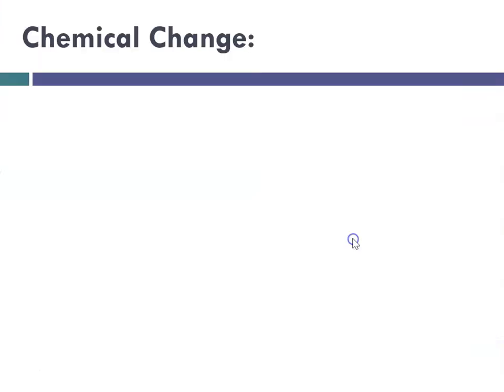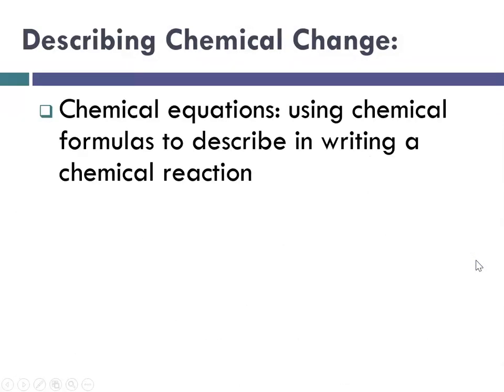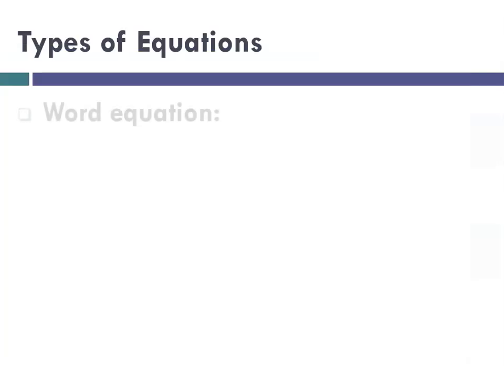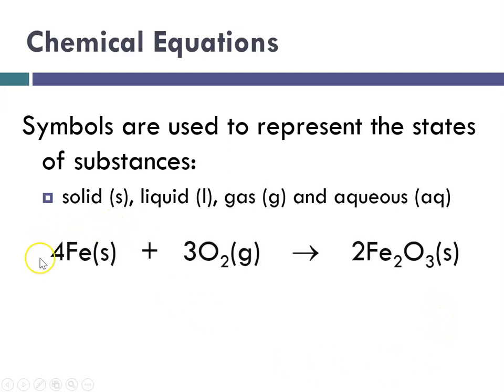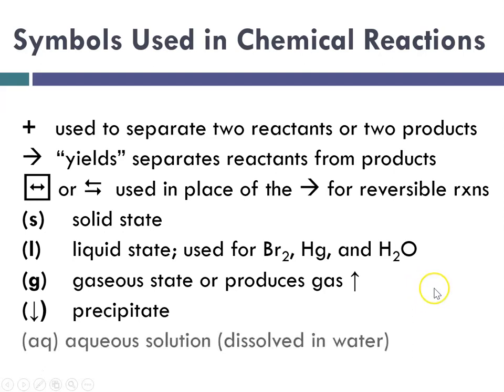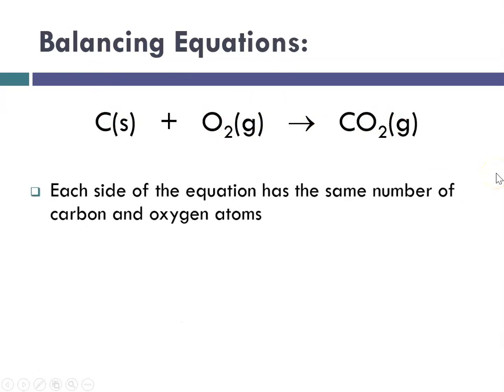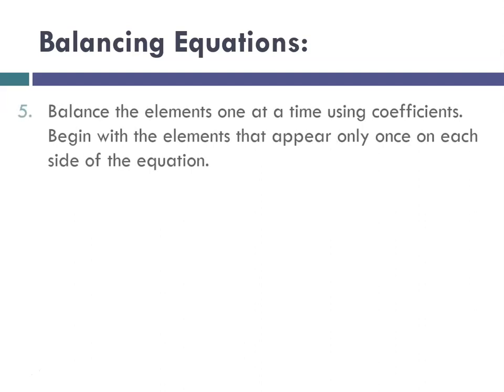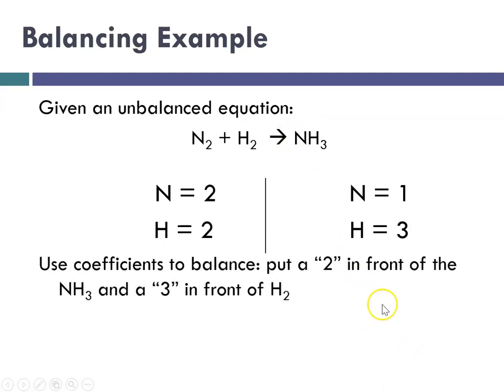Chapter 11 Part 1